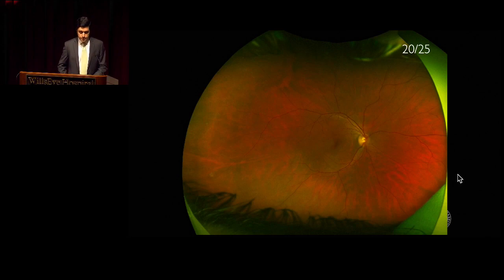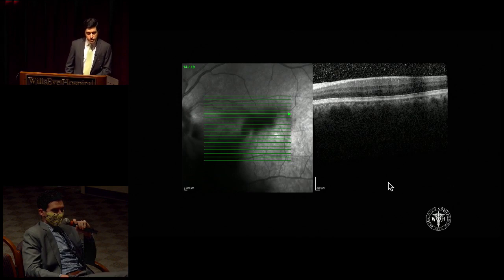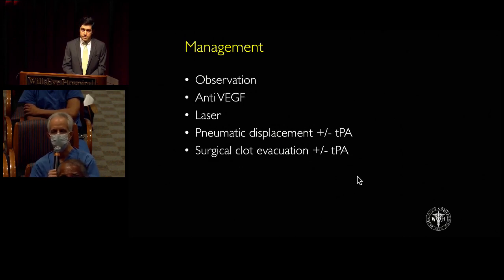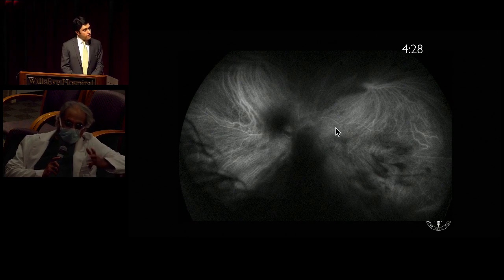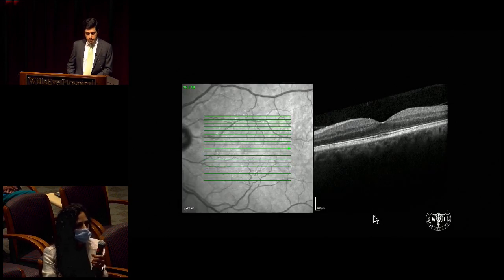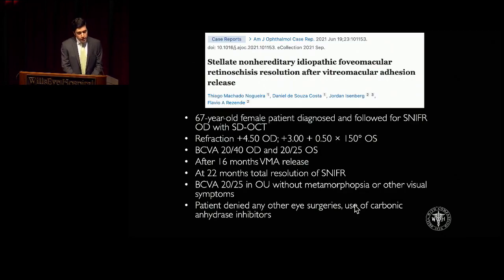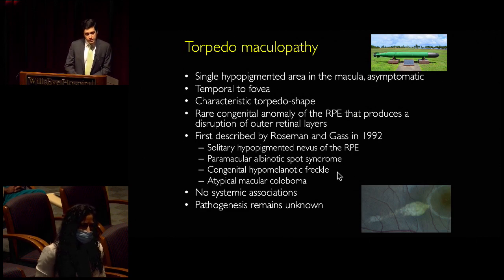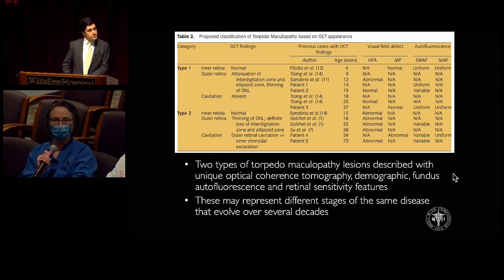Retina Imaging Conference - October 6, 2021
Presenter: Abtin Shahlaee, MD